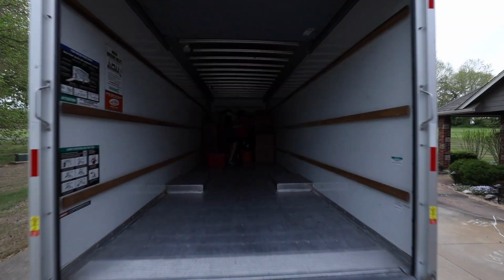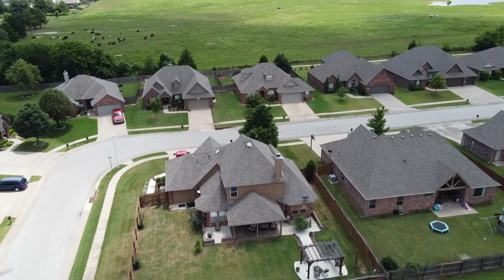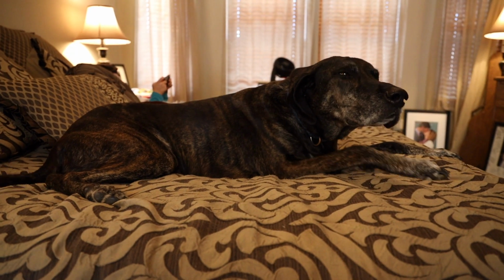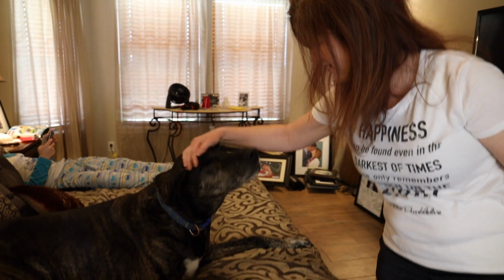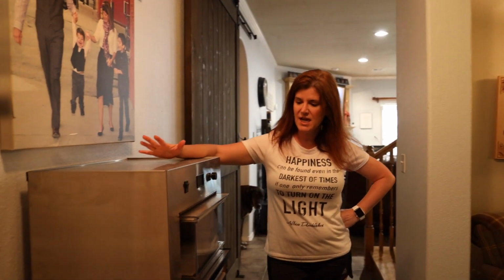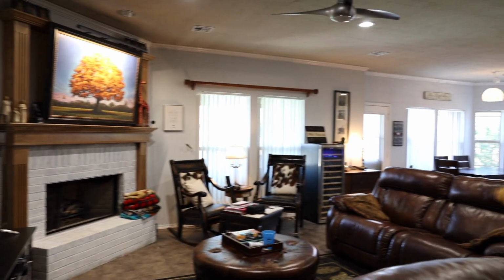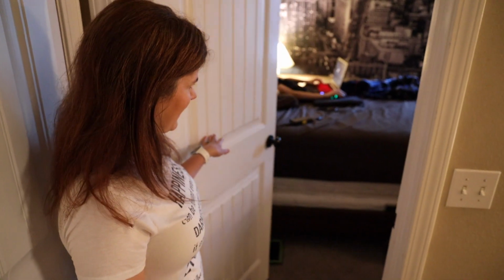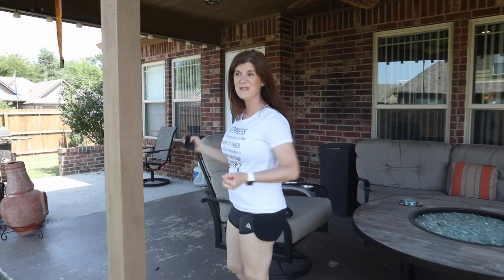Our Life Now After Selling Our House to Half Our Expenses | Financial Independence to Travel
We sold our home of over 14 years in order to cut our living expenses in half so we can travel as a family more.  Today, we are giving you a tour of our new house and talking about what our life is like now and our next big adventure!